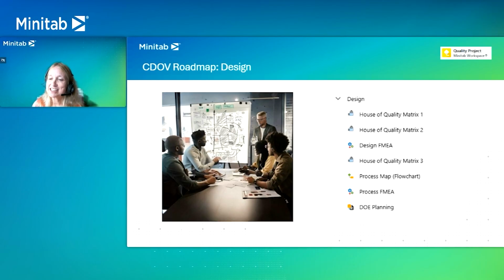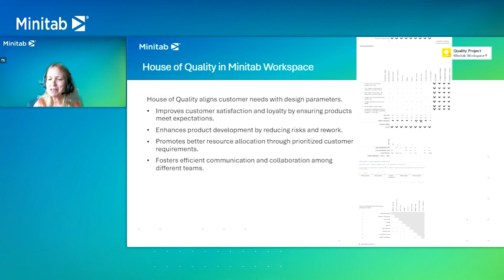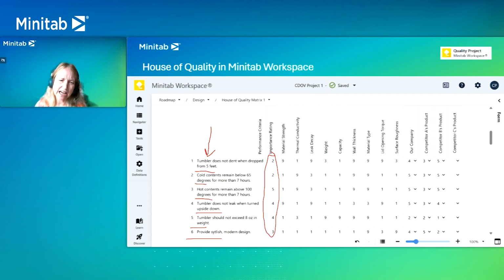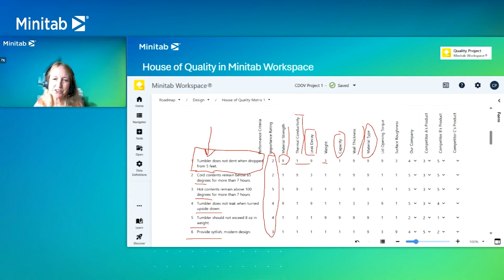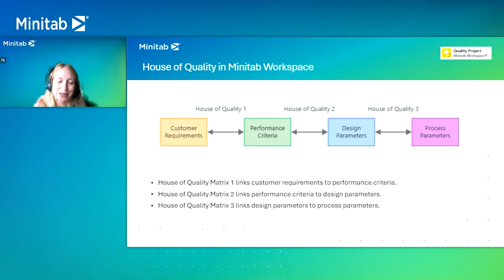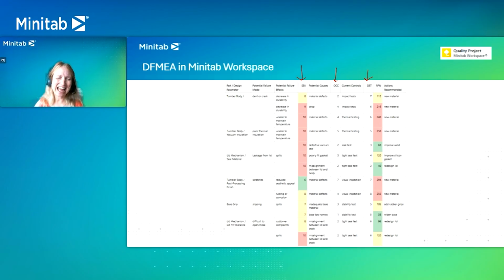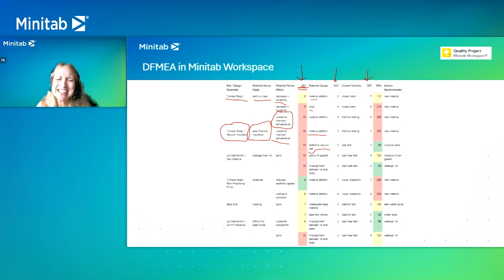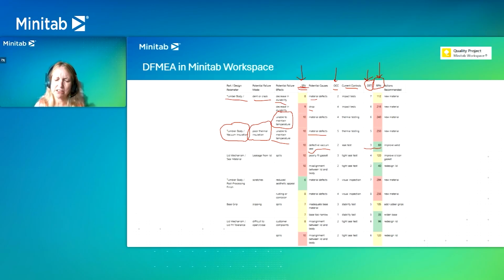Design High-Quality Products with House of Quality and FMEA | Minitab Workspace Demo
Part 2 of a 3-Part Minitab Workspace Demo Series on Product Design

See how R&D teams use Minitab Workspace to turn customer requirements into clear technical specifications and reduce design risk early. In this video, you’ll learn how tools like the House of Quality and Failure Modes and Effects Analysis (FMEA) help teams design with confidence, identify potential failures, and strengthen decision-making during the design phase.